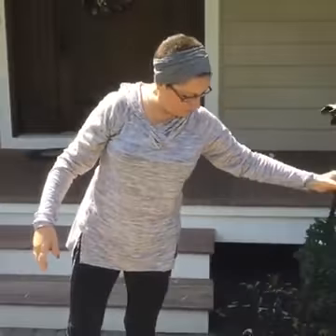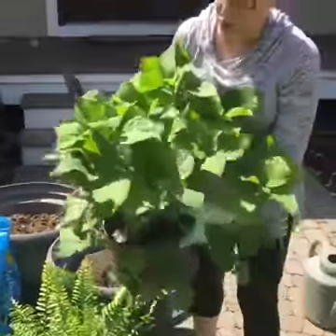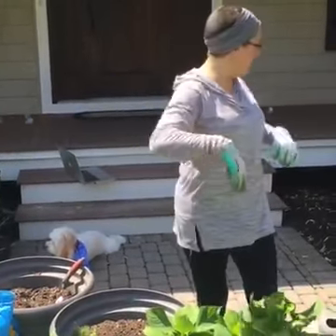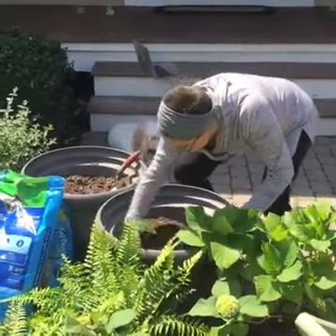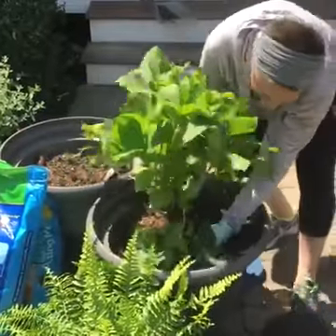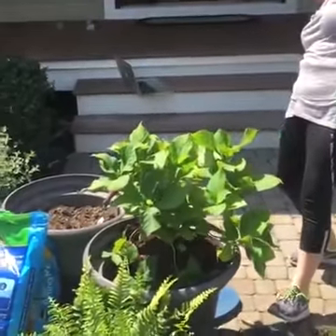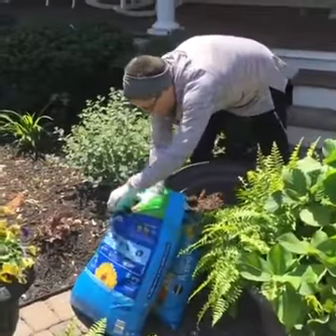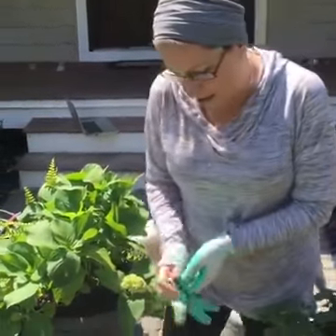Container Gardening | My Front Porch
This was a Facebook Live video that aired on 5/12/16 on the Living Rich With Coupons facebook

Cindy's Nail Polish